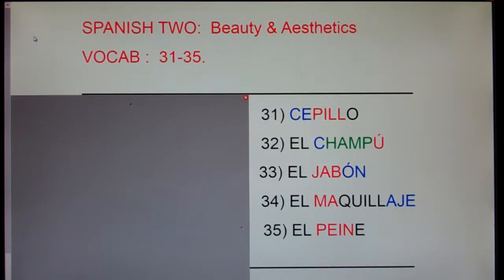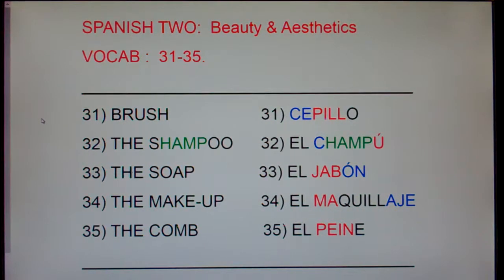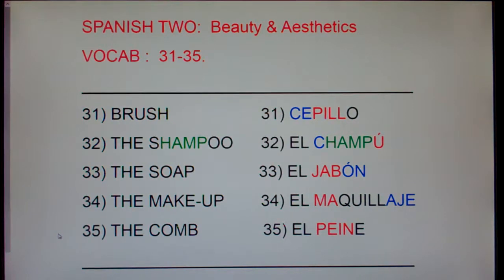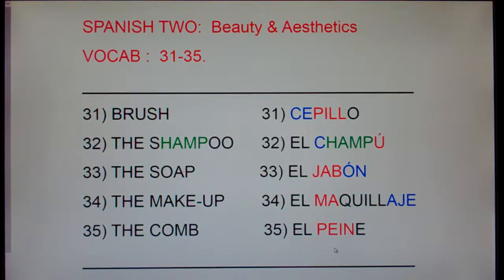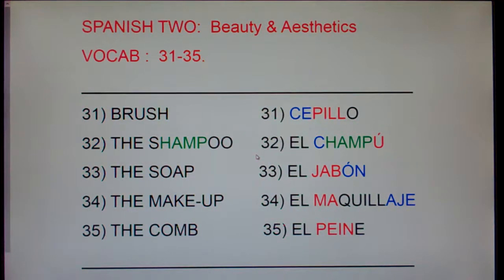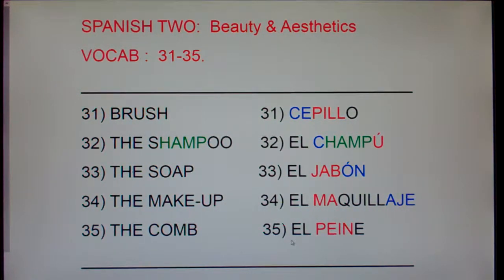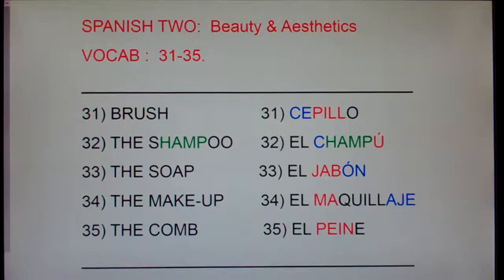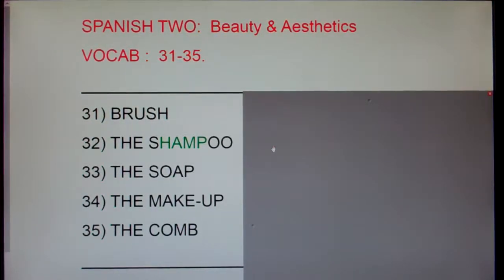2 BA 31-35: cepillo, champú, jabón, maquillaje, peine...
brush, shampoo, soap, make-up, comb.